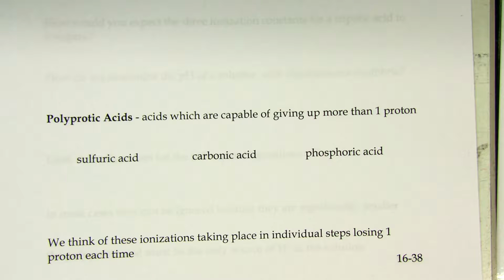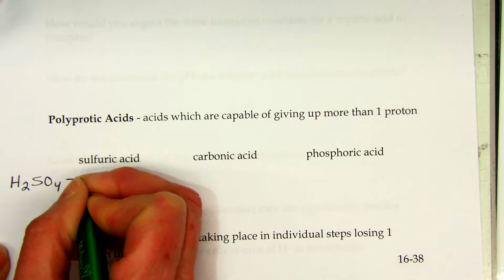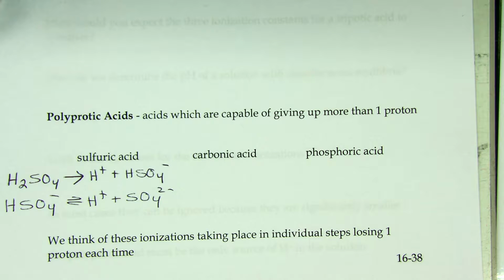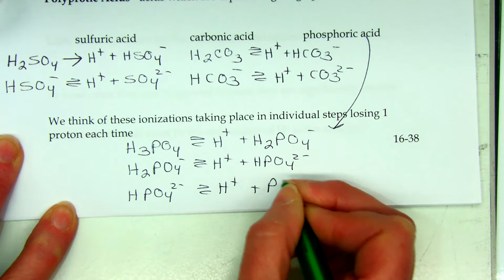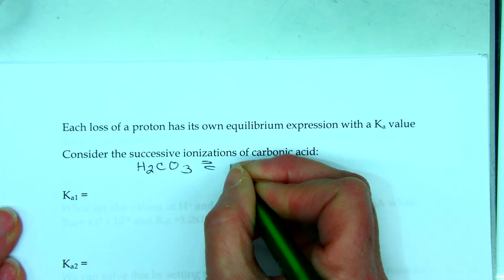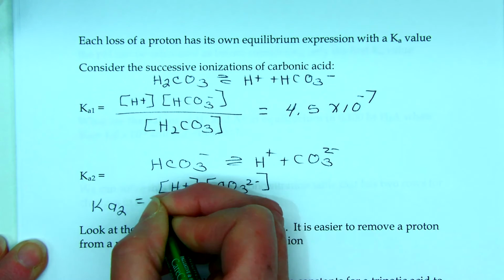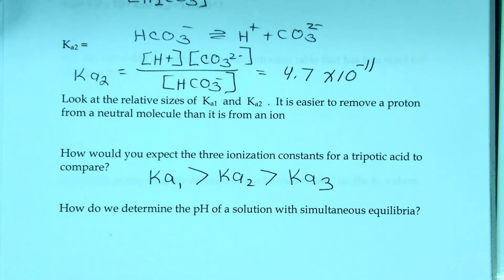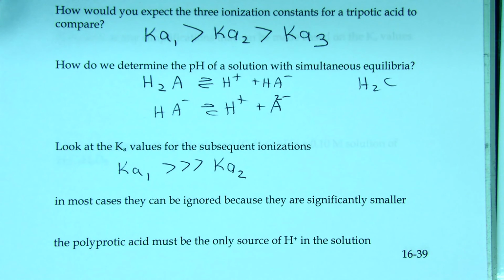chapter 16 38a